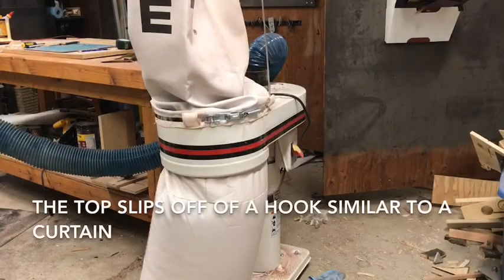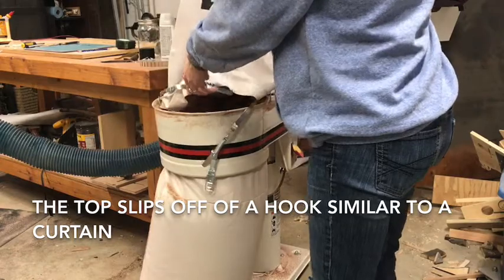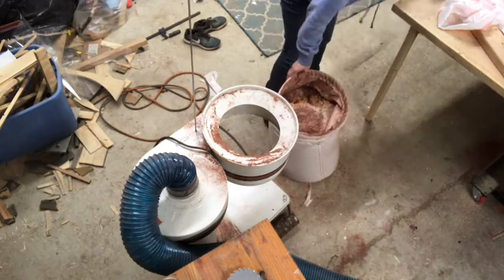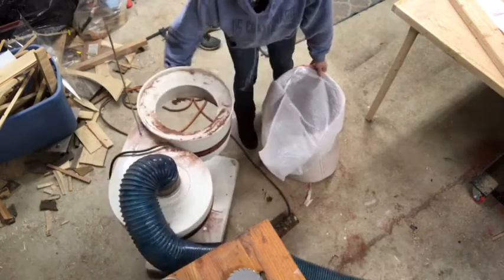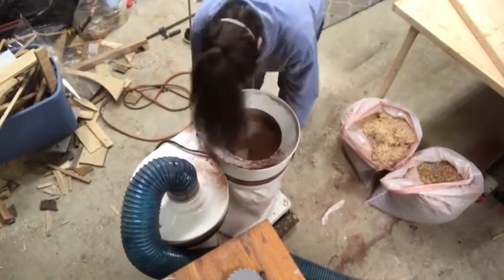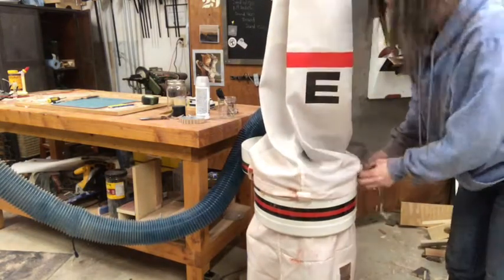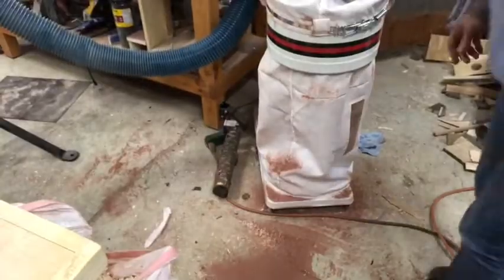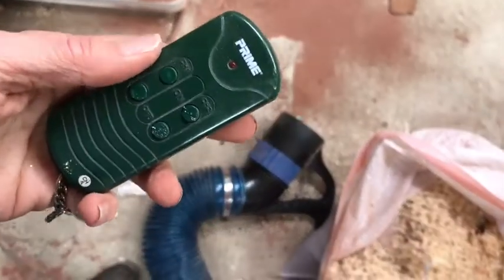How To Empty The Dust Collection Bag of Jet DC 650M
For me this process was not easy to figure out, and in my YouTube search I could not find a "How To" video on this particular model.
So here is my instructional video.  If you have any questions be sure to ask in the comments.